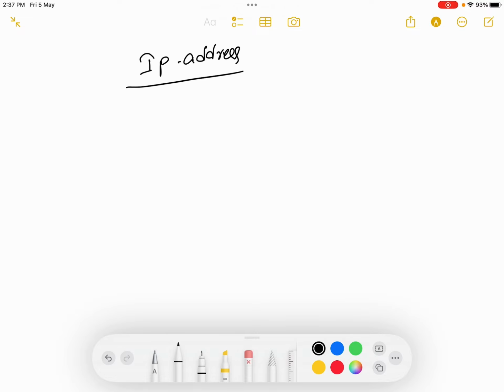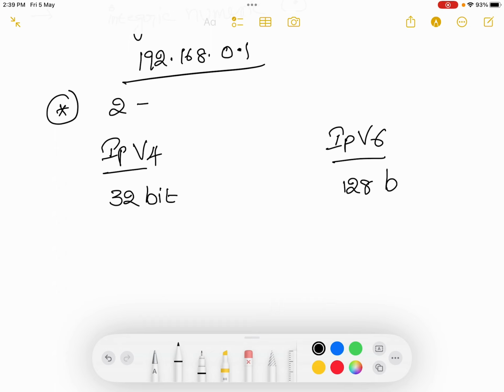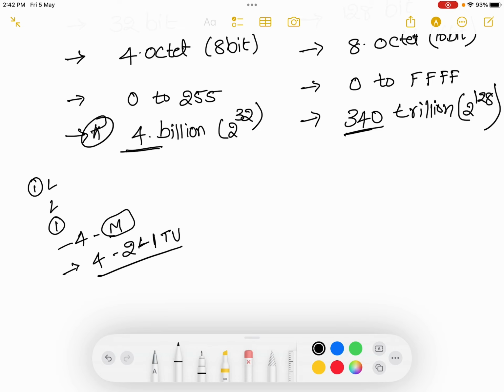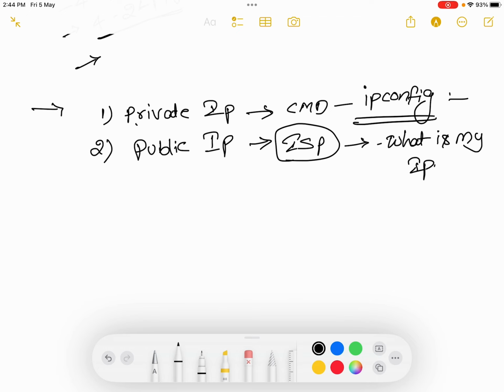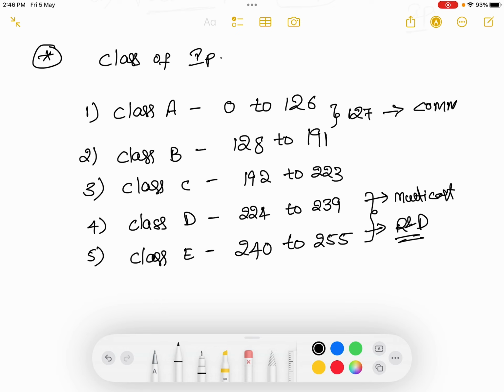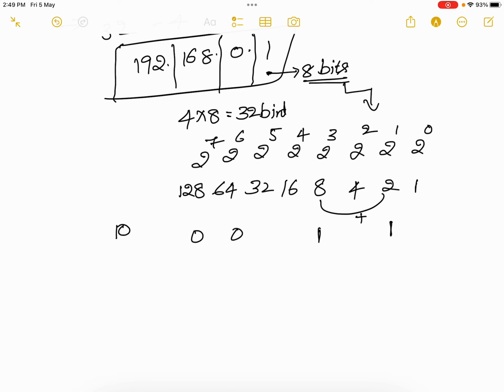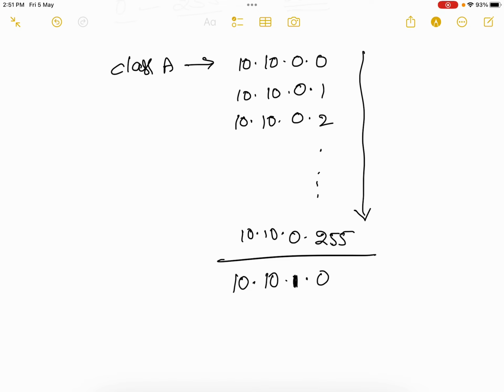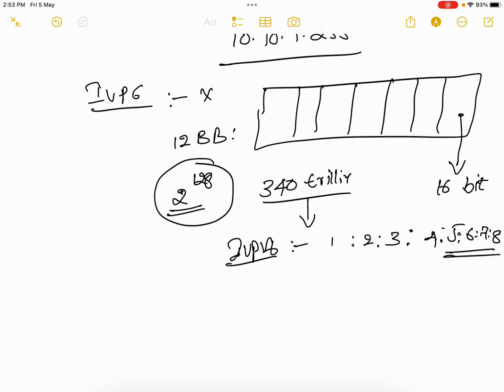9.What is IP address? Full Explanation | Real ONUS microsoft azure # Real ONUS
An Internet Protocol (IP) address is a unique numerical identifier for every device or network that connects to the internet. Typically assigned by an internet service provider (ISP), an IP address is an online device address used for communicating across the internet.